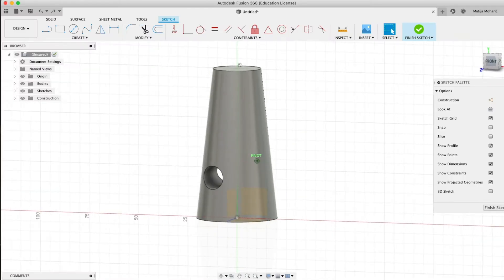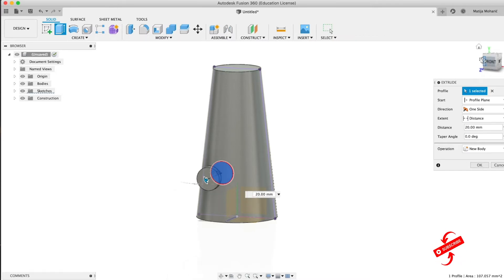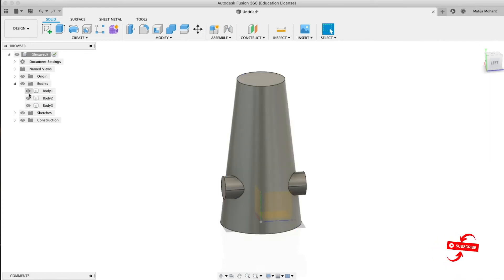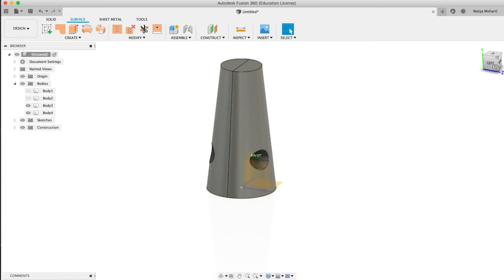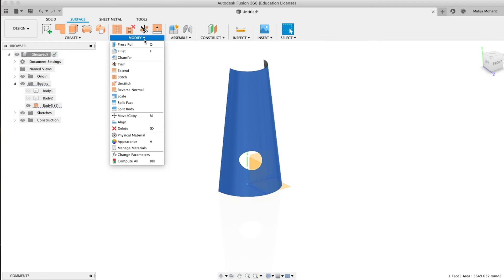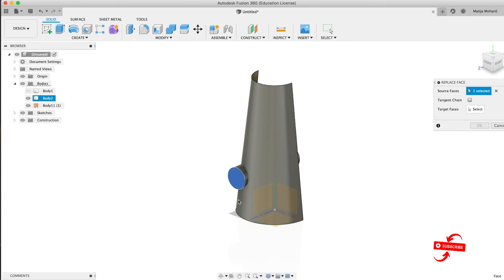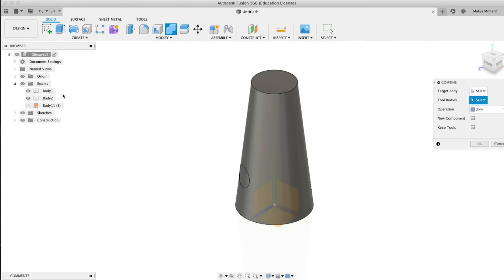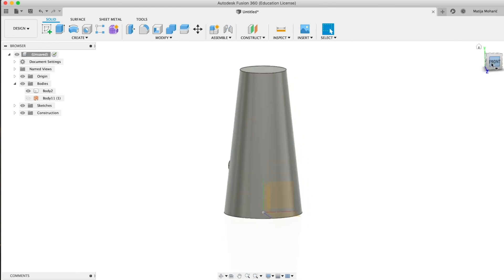How to fill a hole on curved surface - Fusion 360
This video will show you have to fill a hole on a curved surface in solid body workspace inside Fusion 360. We will unstitch all the parts of our solid body and then stitch them back together replacing the face that we need. Hope this tutorial will help you learn some new skills.

Thanks